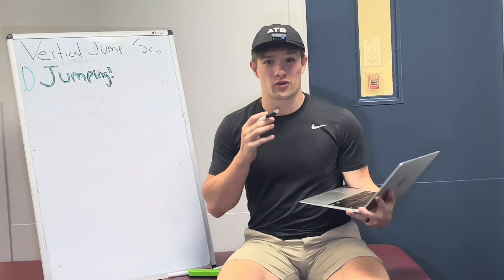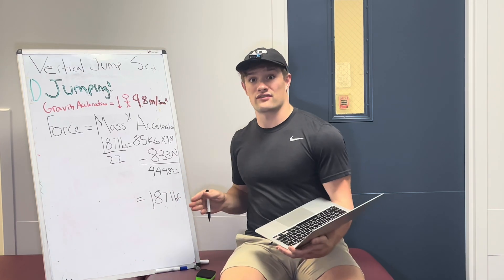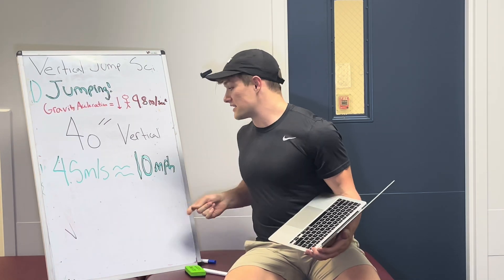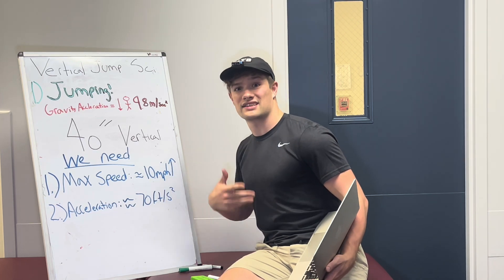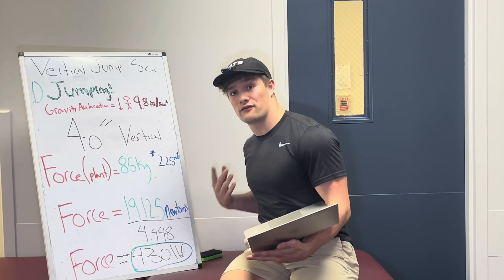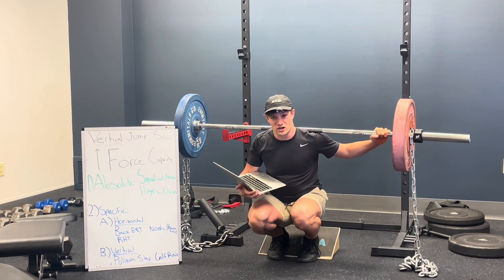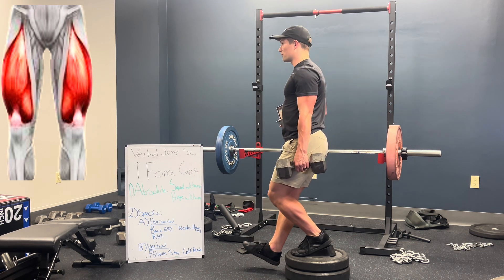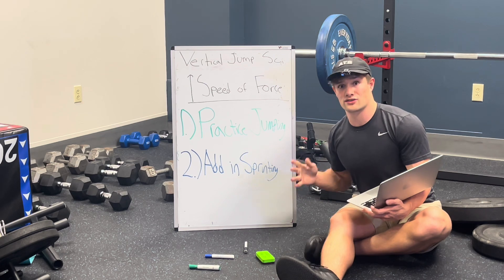Vertical Jump Science: How to Achieve a 40” Vertical According to Physics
An in depth analysis using a variety of physics formulas to determine the exact speed, acceleration, and forces you would need to produce for attaining a 40” vertical jump relative to YOUR specific bodymass — on Earth of course! 👽

…after signing up, scroll to the sports section, click “Track Progress” on the ATG Science base program, and ask for “Coach Kenny” in the message section — that way I can coach you through everything!

Here's to a greater pursuit of TRUTH! 🧪👊